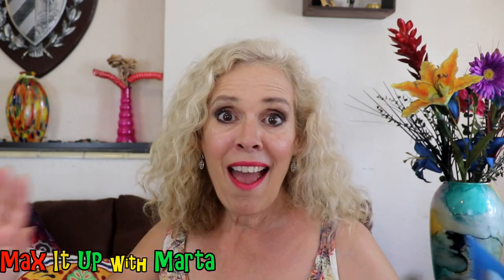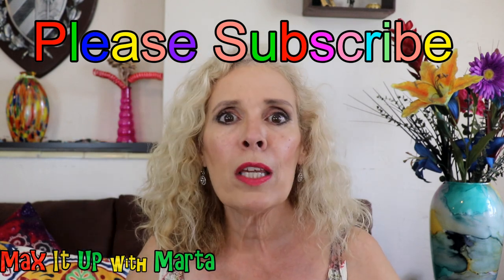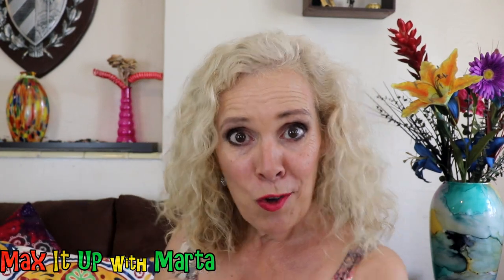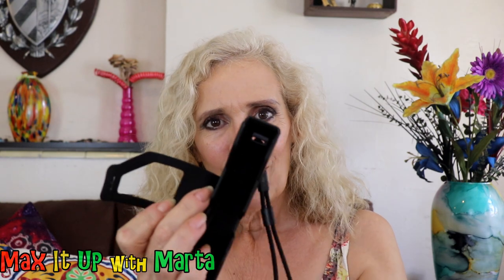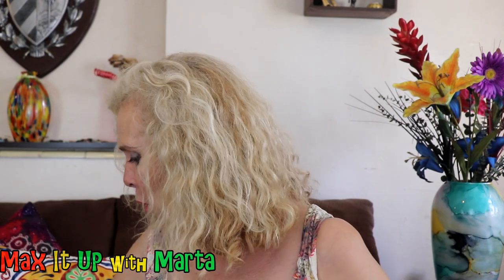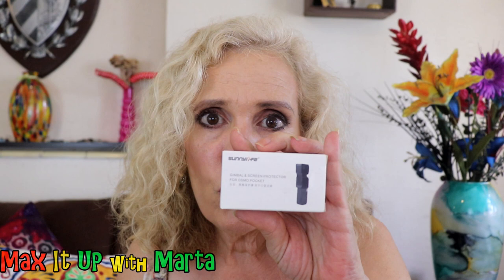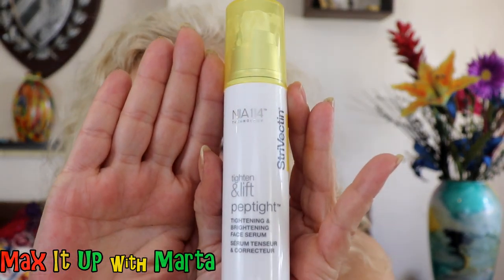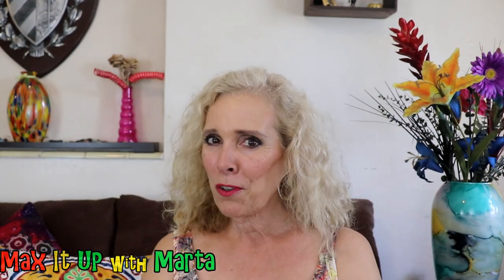APRIL FABS AND FAILS 😍😝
My channel is about Fashion, Fun, and Fabulosity
See ya' every Monday!

*Channels Mentioned:*

Strivectin tighten&lift

L’Oreal Facial Cleanser
GoPure Rosehip oil

Good one for Osmo Pocket
Not lined not recommended

*All products mentioned under here:*
Give the gift of Amazon Prime!
Kindle Unlimited

** Camera & Equipment**
Sony HDR CX405
Canon Rebel T7i
Benro Selfie Stick
Canon 18-55 mm lense
Neewer Ring Light
Neewer Umbrella Lighting Kit

If you use my link you will get $5 off your first order and I will also get $5.

Freebies!
Try Amazon Prime FREE
Try Amazon Fresh for 30 days FREE
Try Amazon Free Time FREE